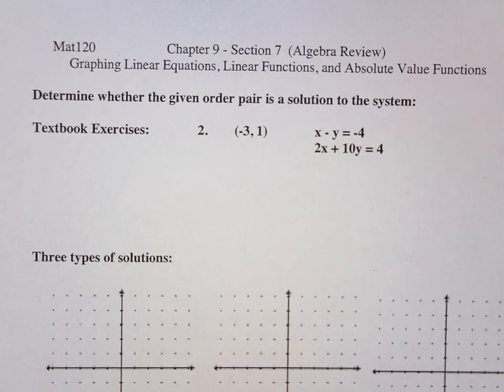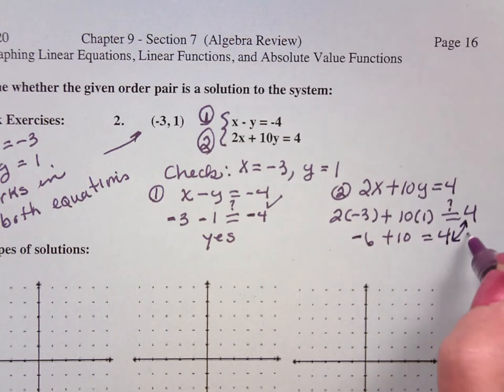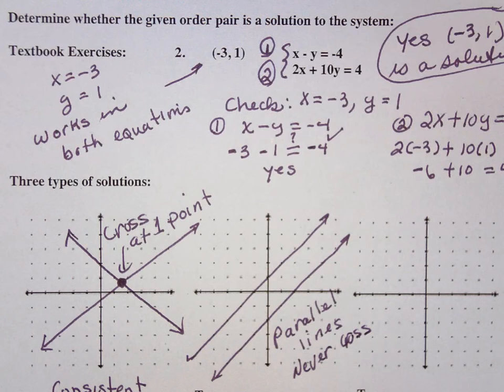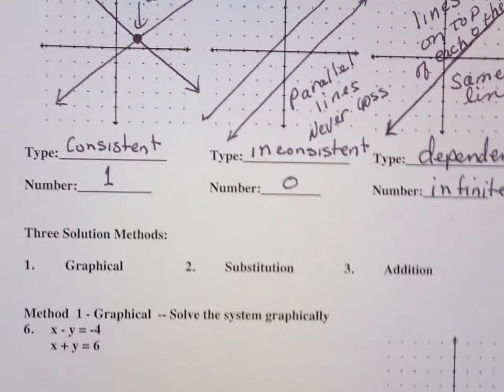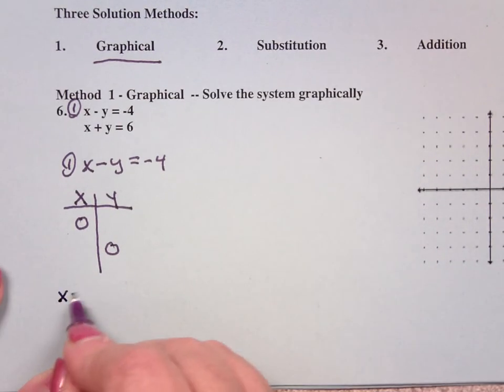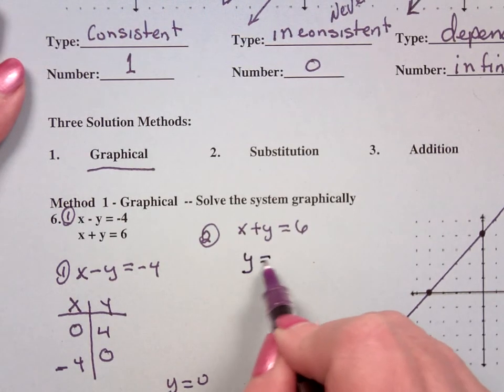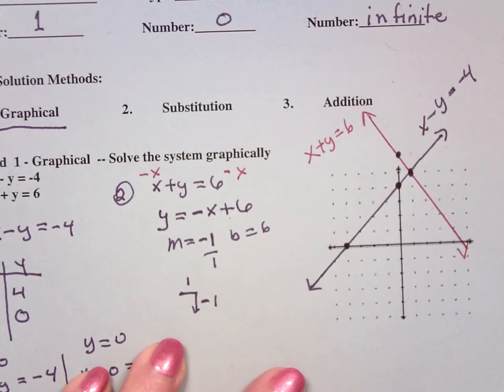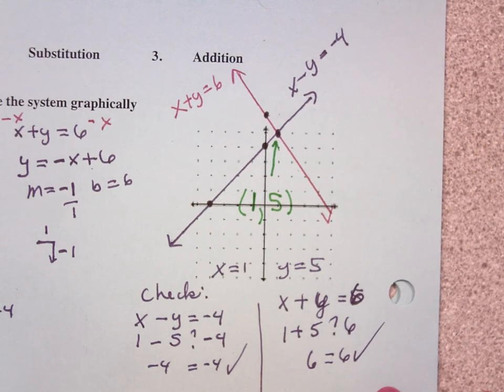120 9 7 page 16